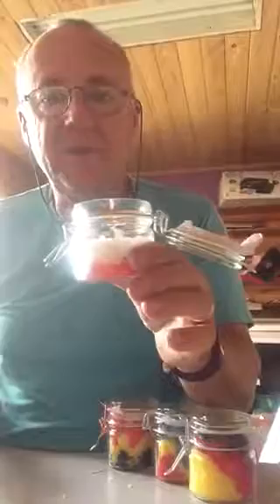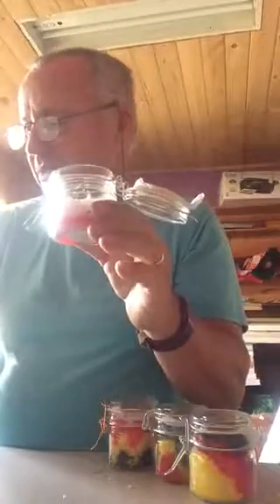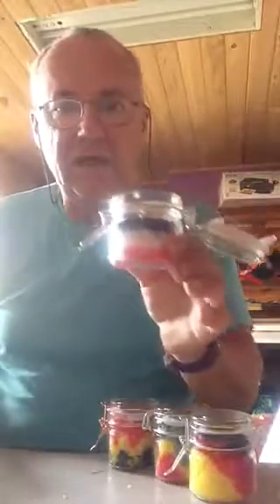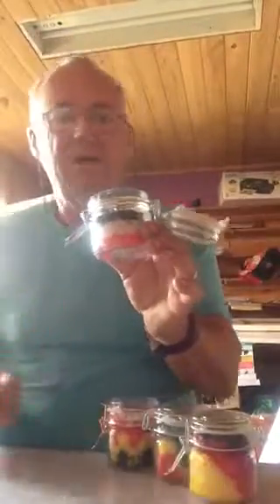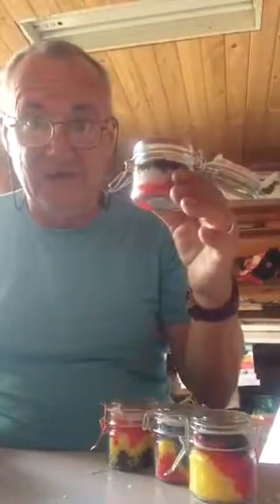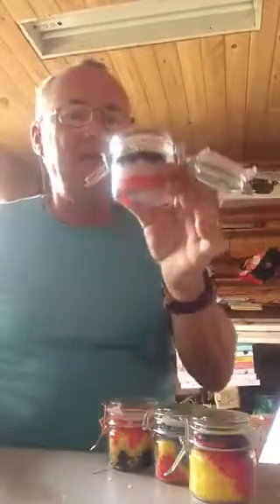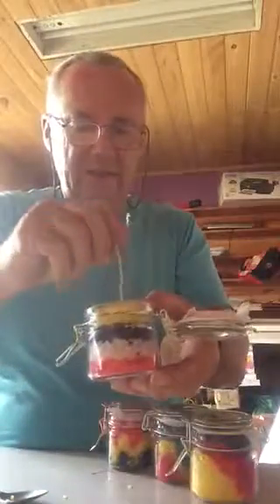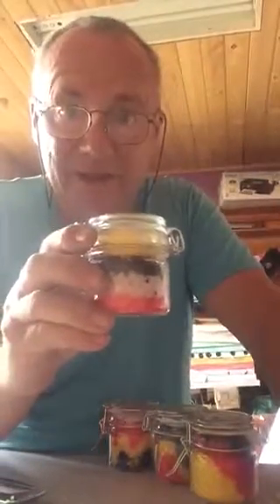Port Fairy Candle Company granulated wax candle -easy!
The easiest of the candles to make!